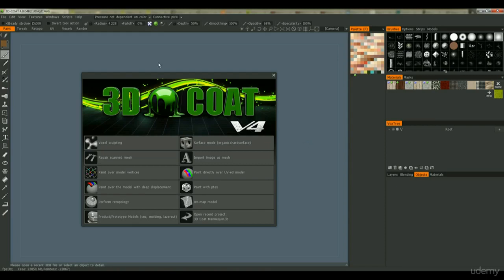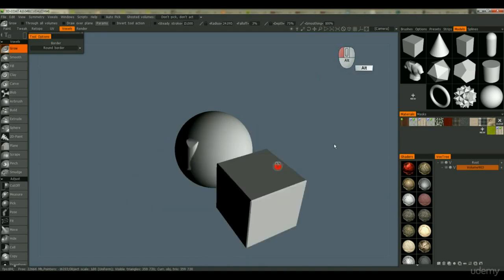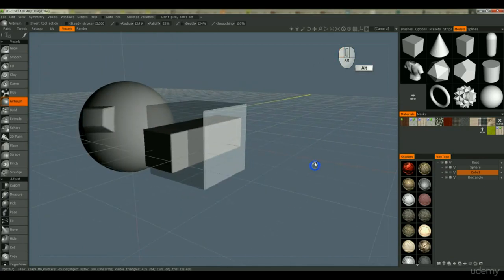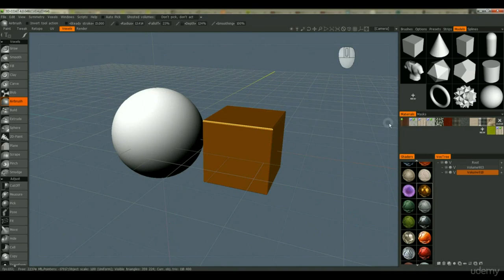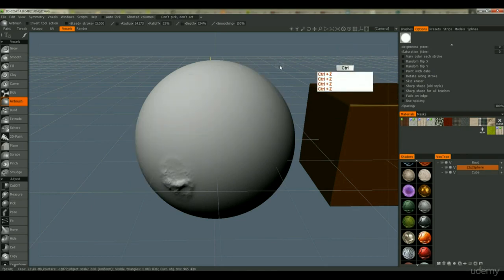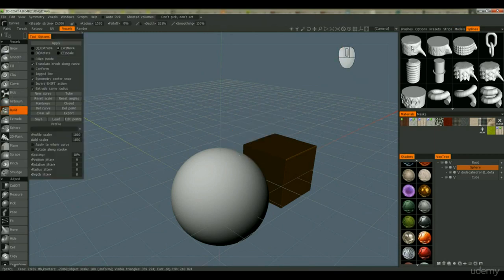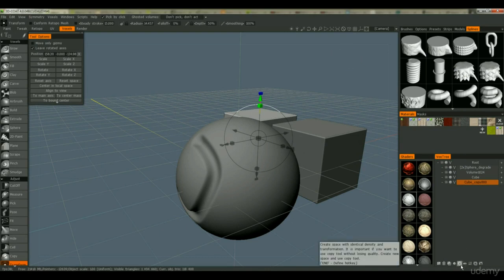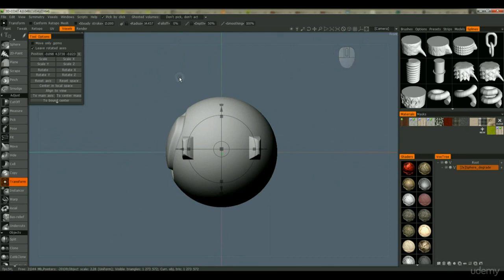Introduction to 3D Coat: 1 Introduction to the Voxel Room